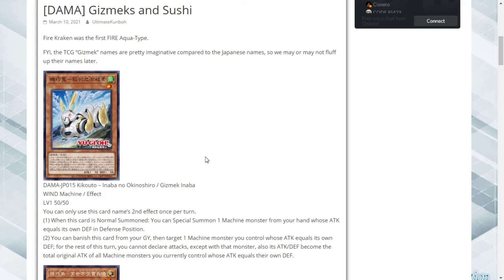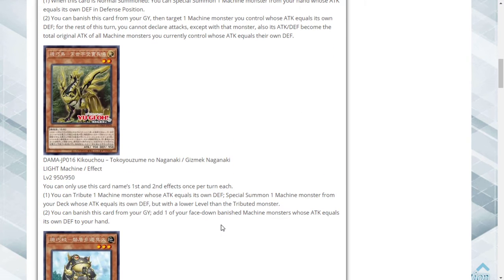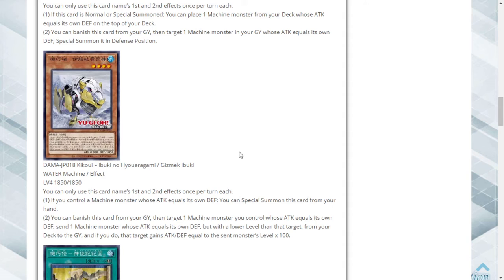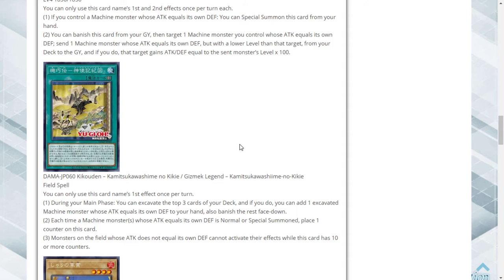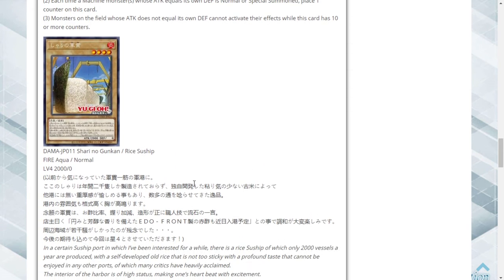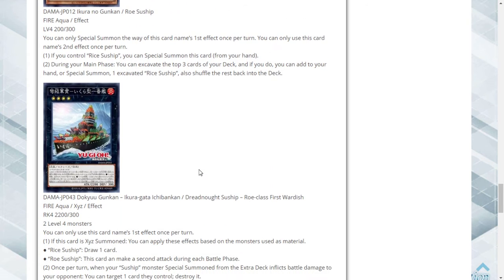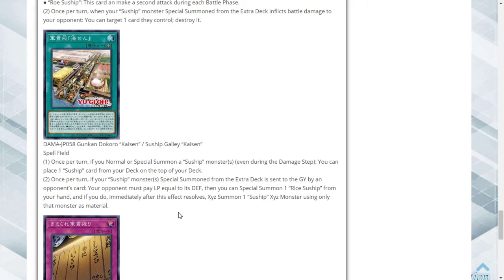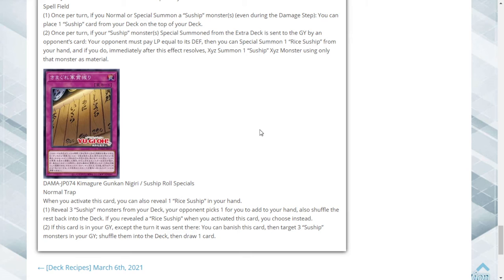New Sushi archtype and Gizmek support!?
Today Mikhael over some new Gizmek support and the new Suship archtype.

Intro: 0:00
Gizmek: 0:39
Suship: 8:23
Outro: 15:32